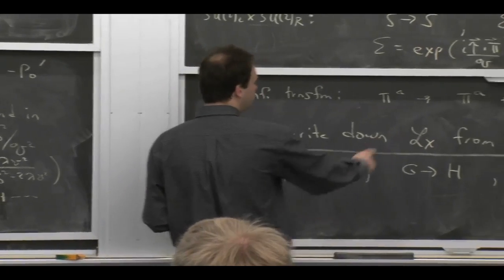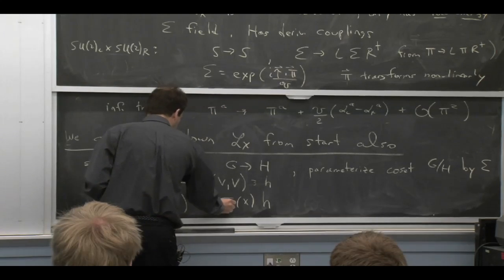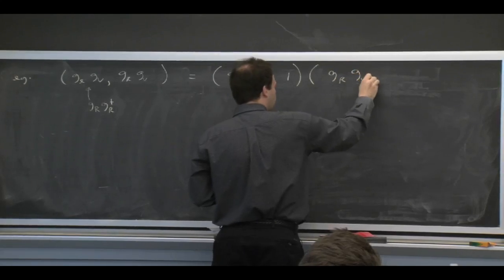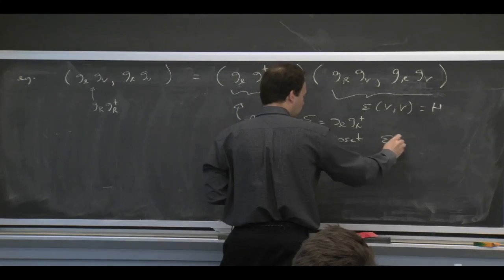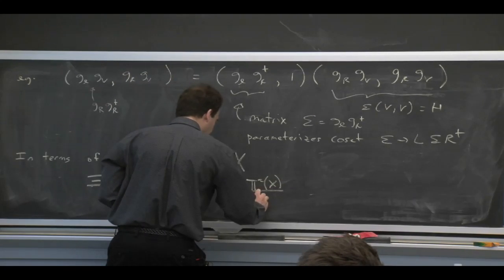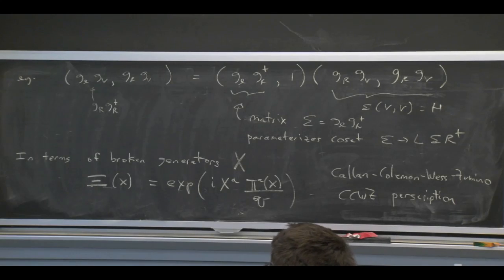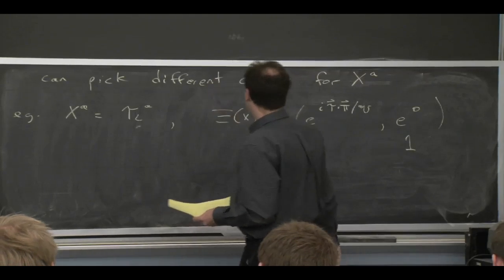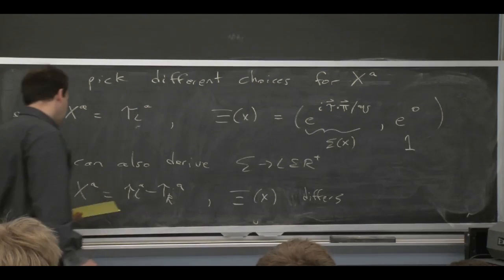8.EFTx, Module 22 Lecture 6, CCWZ parameterization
8.EFTx, Module 22 Lecture 6,  CCWZ parameterization of coset from spontaneous symmetry breaking